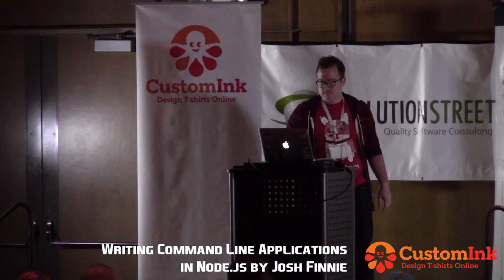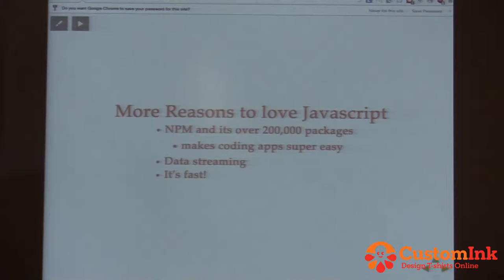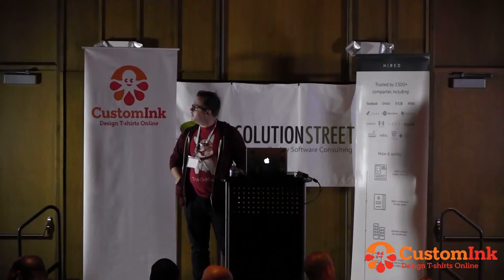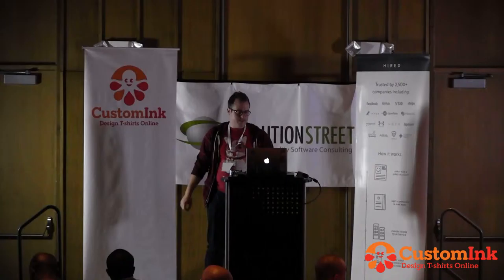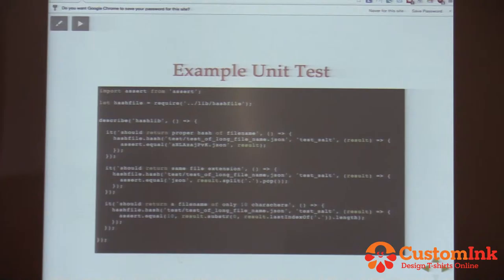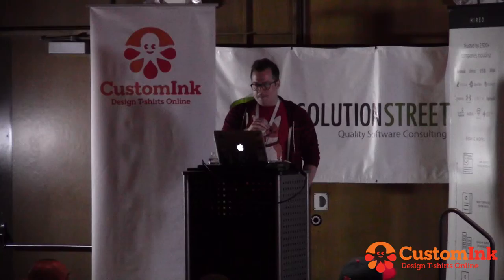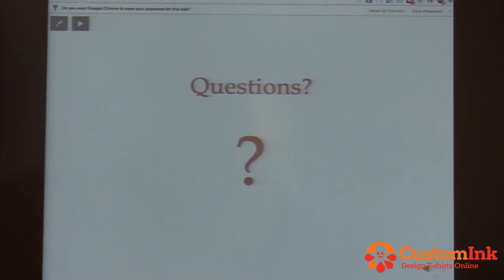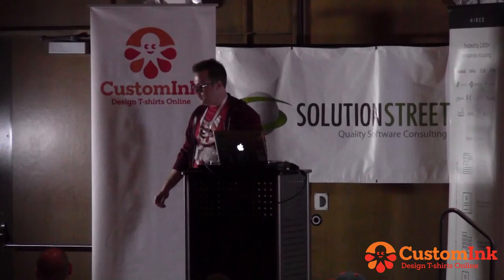NationJS 2015: Writing Command Line Applications in Node.js by Josh Finnie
Writing Command Line Applications in Node.js by Josh Finnie

This talk will take you from 0 to a command line app written in Node.js. We will discuss how to get started with your very own command line app, the benefits and drawbacks of using Node.js, along with some best practices I learned while writing my own command line apps.

Josh Finnie is a full-stack software engineer at TrackMaven. He has been using Node.js since the early days. He also runs NodeDC's Node Nights. Josh blogs at joshfinnie.com. You can track his beer consumption at BeerLedge.